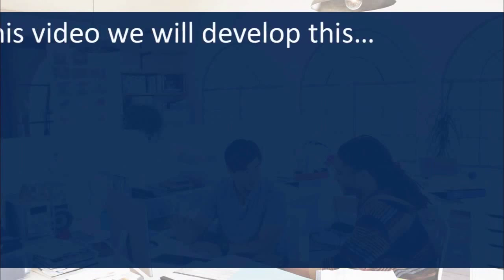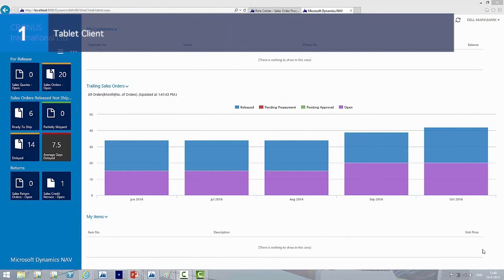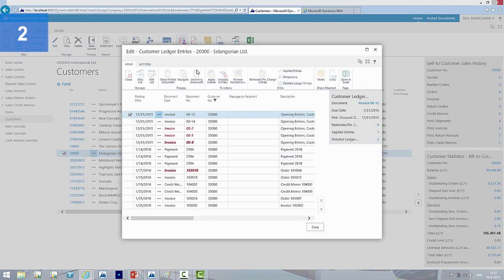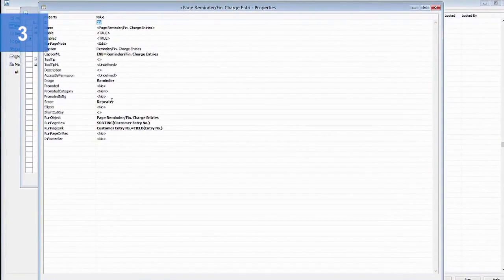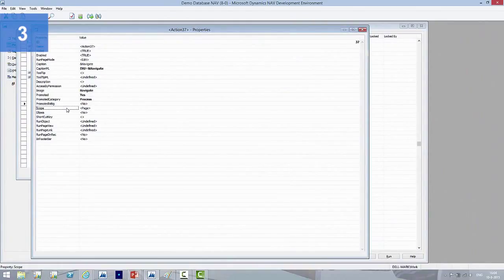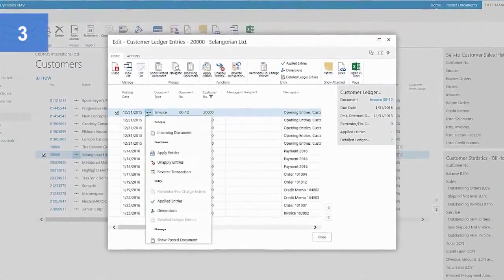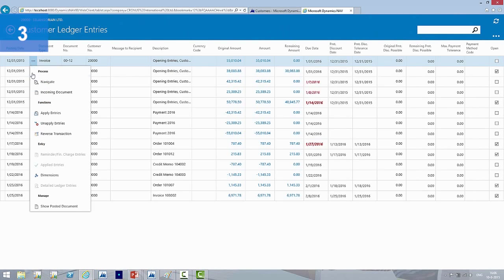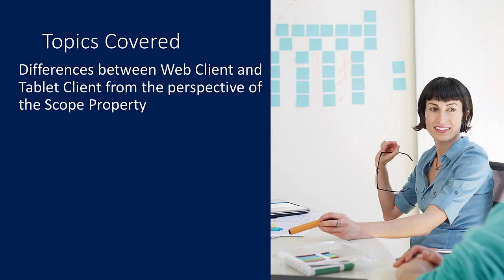How Do I Use the Scope Property in Microsoft Dynamics NAV 2015?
This Microsoft Dynamics NAV How-To video is brought to you as a courtesy from Compusoft Australia. For more information about Microsoft Dynamics NAV call Compusoft Australia on 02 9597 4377.